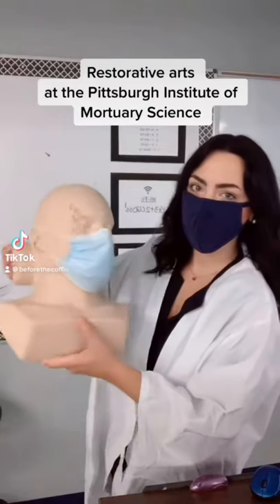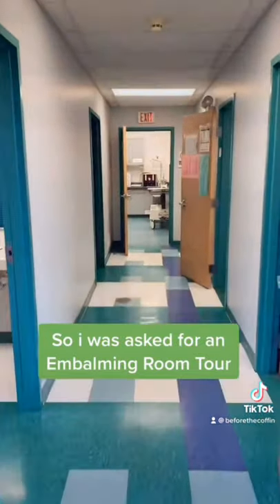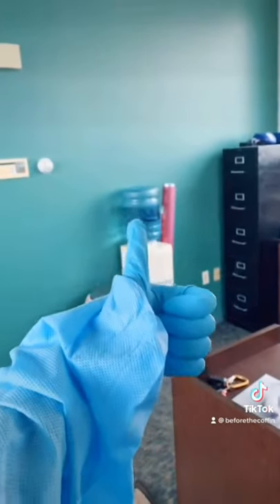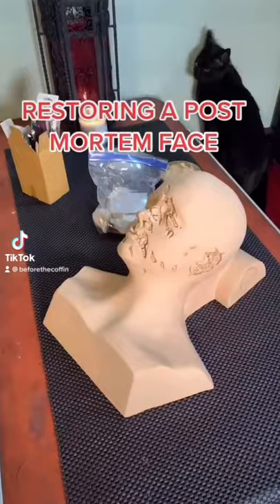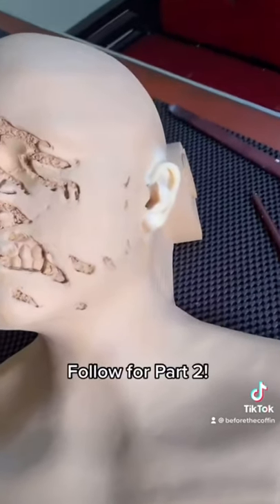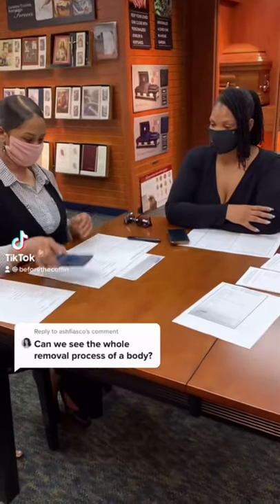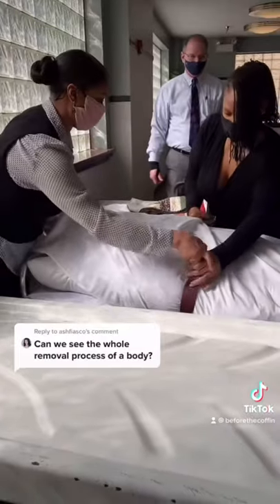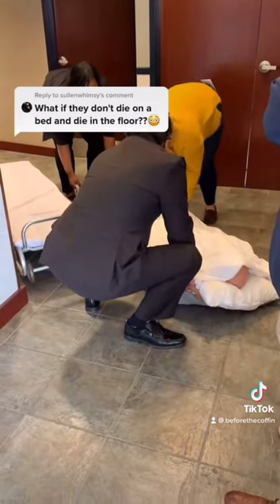Compilation of Pims mortuary School Tiktok Compilation Videos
Bundling my videos here and adding them to YouTube as playlists for your enjoyment. Most of these one taken at the Pittsburgh institute of mortuary science, showing the restorative arts class🙏🏻